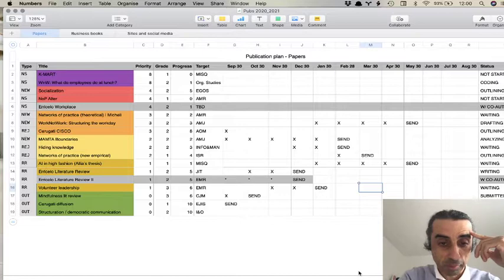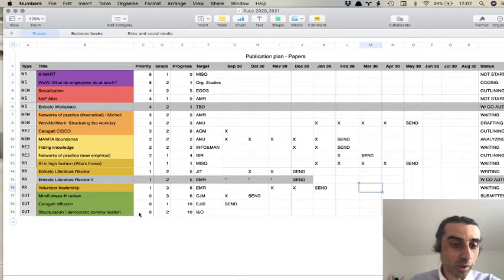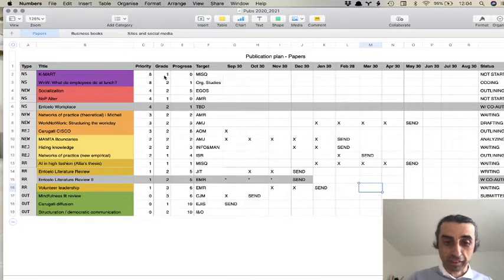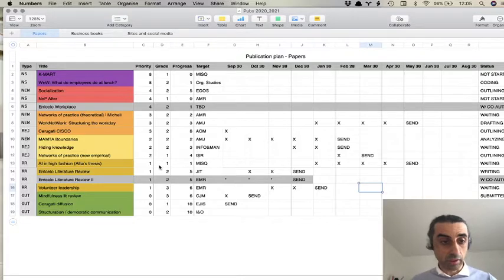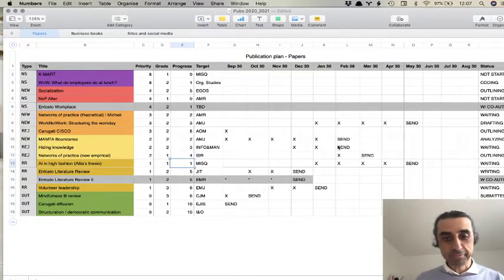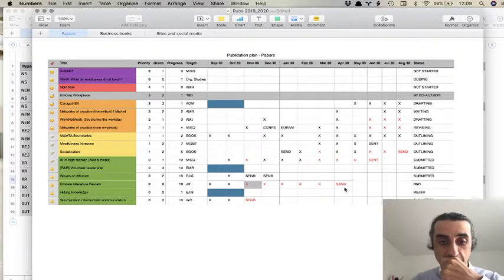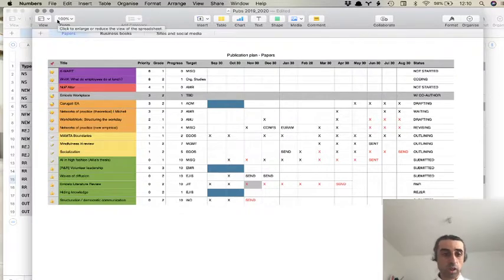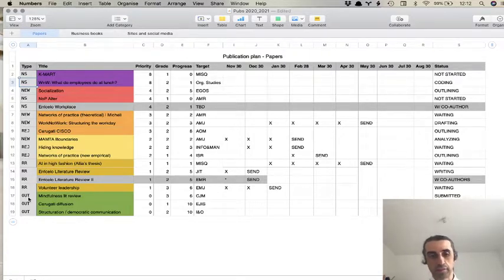How to plan and keep track of your paper pipeline?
I share my tool to keep track of the papers that I am writing and make sure that I hit my targets for the year.